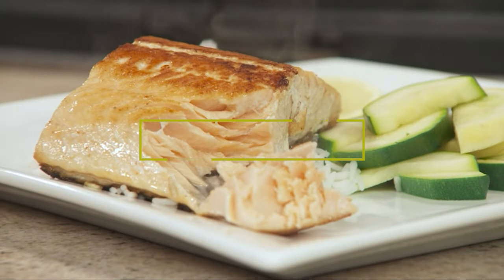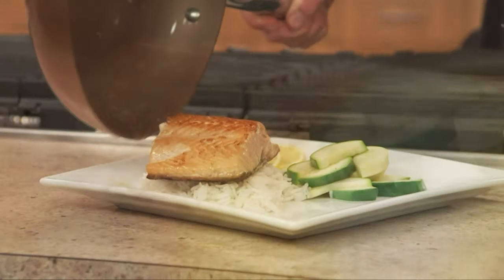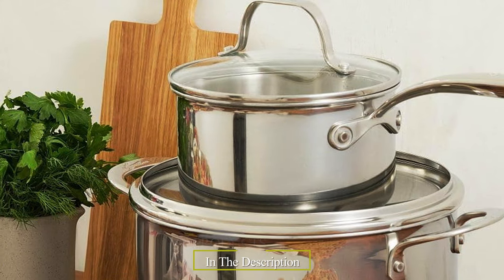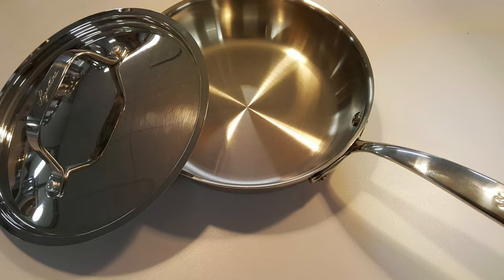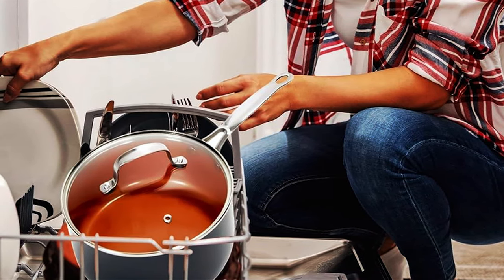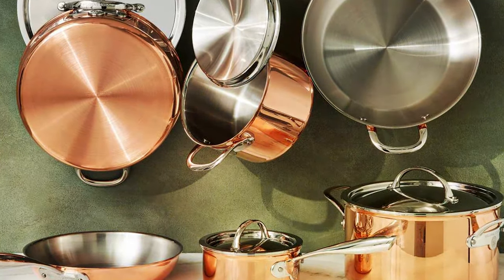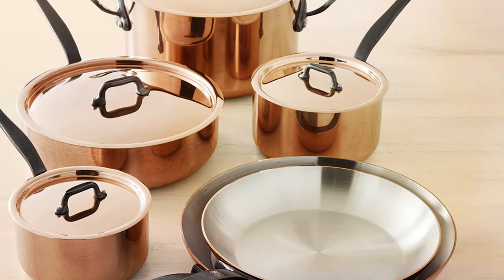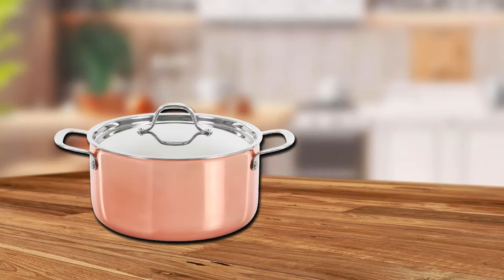Discover the Finest: Top 7 Best Copper Cookware Sets of 2024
Top 7 Best Copper Cookware in 2024

Links to the Best Copper Cookware we listed in today's Copper Cookware review video:

1 . Copper Chef Round Pan 3 Pack

2 .  Lagostina Martellata Hammered Copper 10-Piece Cookware Set

3 . Gotham Steel Copper Covered Saucepan

4 . Mauviel Copper Tri-Ply M'3 S 7-Piece Cookware Set

5 .  Concord Cookware 8-Piece Copper Set

6 . Red Copper Square Pan 5 Piece Set

What are the Best Copper Cookware in 2024?

In today's video we reviewed the Top 7 Best Copper Cookware on the market in 2024. We made this list based on our personal opinion and we ranked them in no particular order, after doing our research based on their prices, quality, durability, brand reputation and many more.

After watching this video you will know which are the best budget, top selling and top rated Copper Cookware on the market today.

If you choose from this list you can be sure that you buy one of the best Copper Cookware available today.